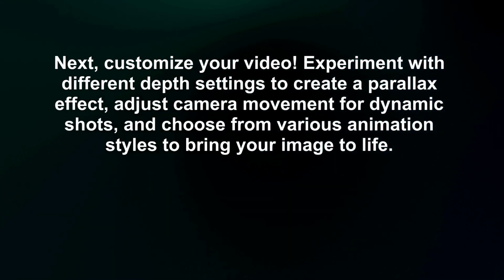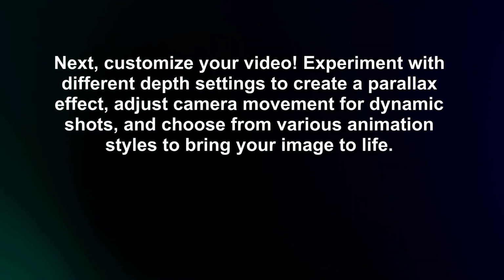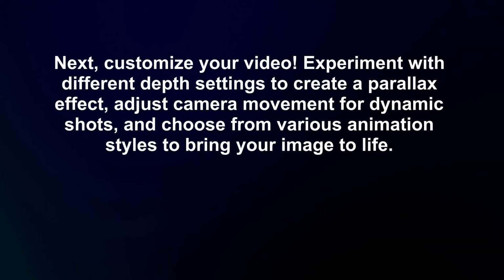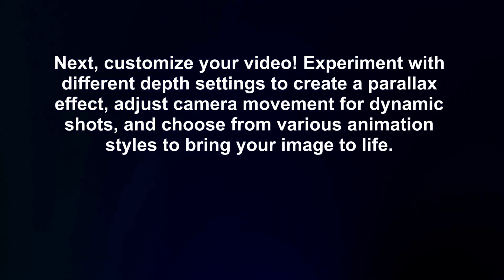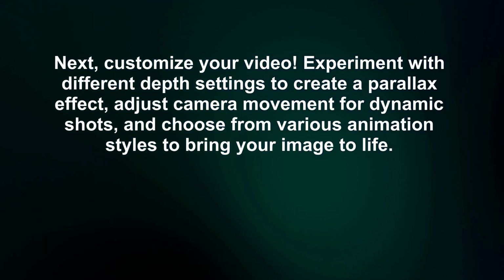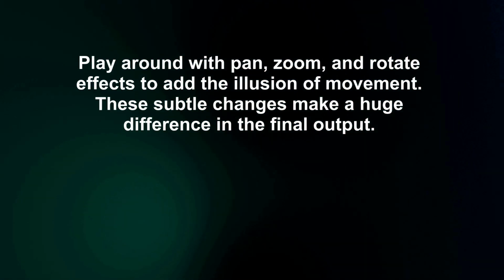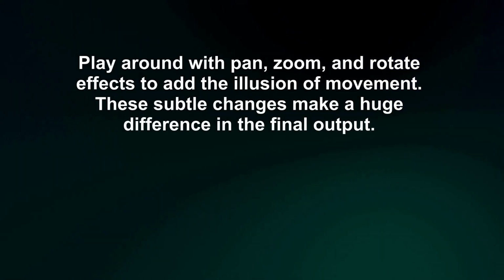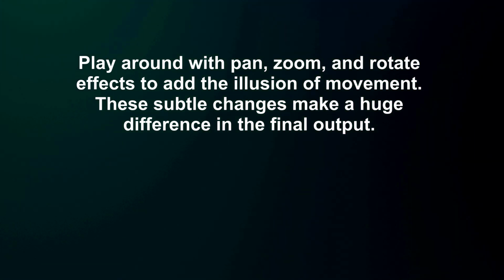Kling Ai Image To Video Guide - UPDATED!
Kling AI Image to Video Guide offers a comprehensive tutorial on how to use Kling AI to transform static images into engaging videos, covering everything from image selection and customization to animation techniques and export settings, allowing you to create captivating video content with ease.

00:00 Intro
00:07 Upload Image
00:13 Customize Video
00:21 Camera Movement
00:27 Animation Styles
00:34 Export Settings
00:38 Video Rendering